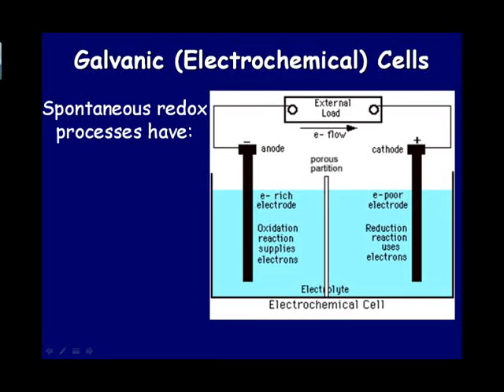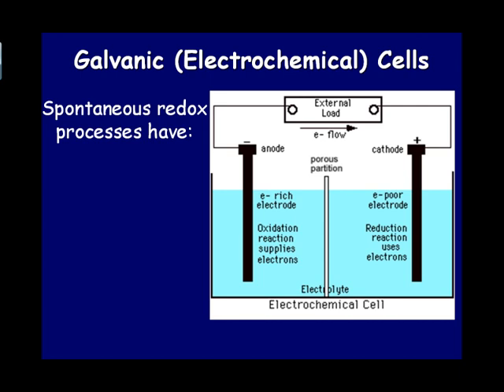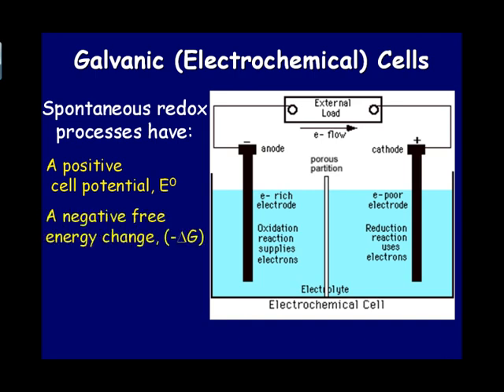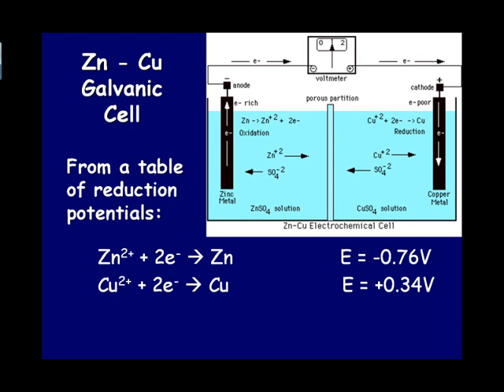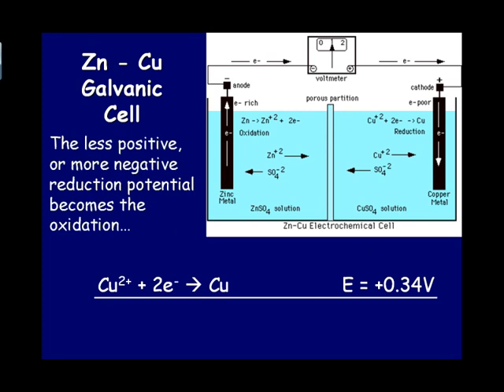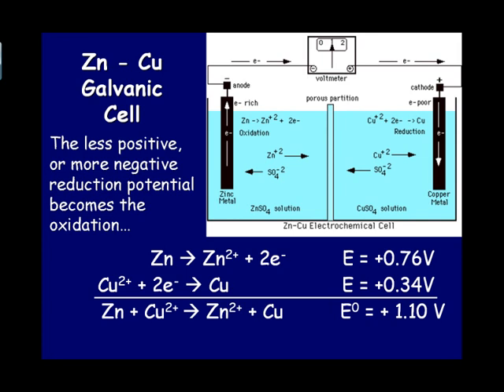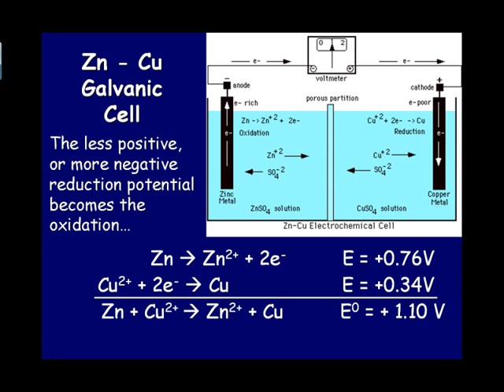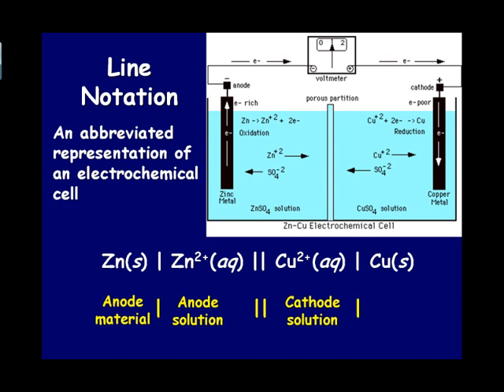Electrochemistry_Part_II